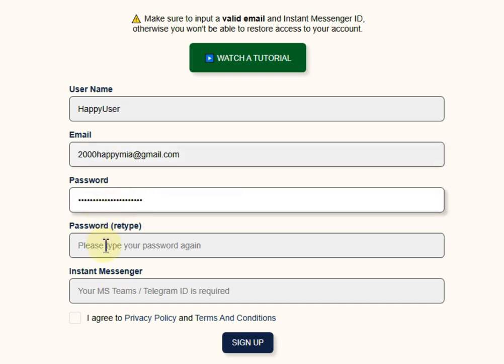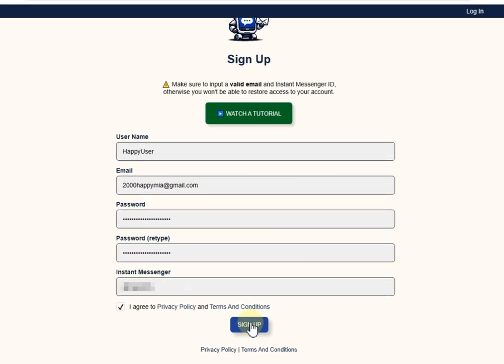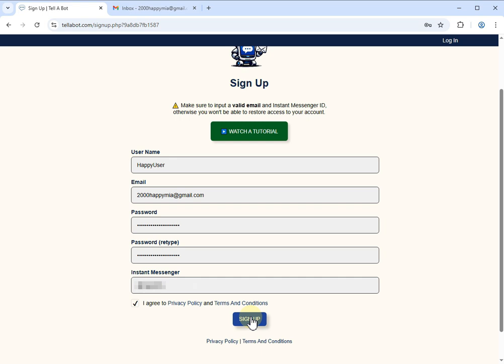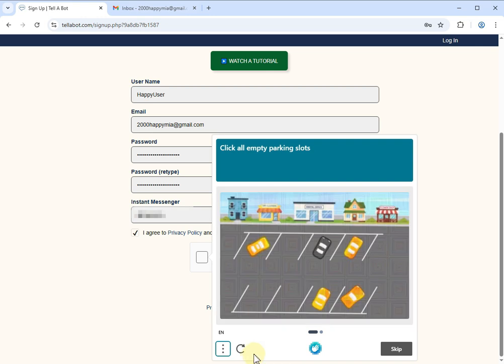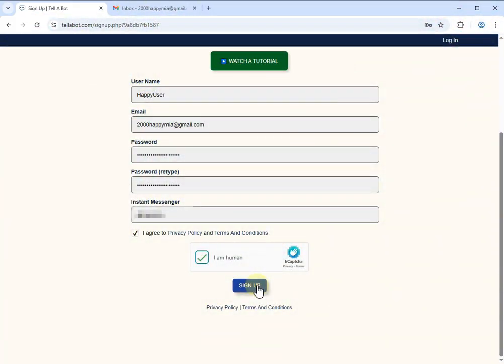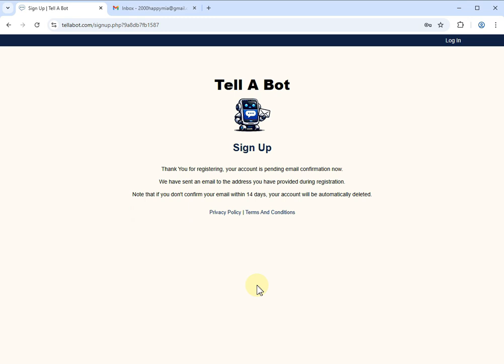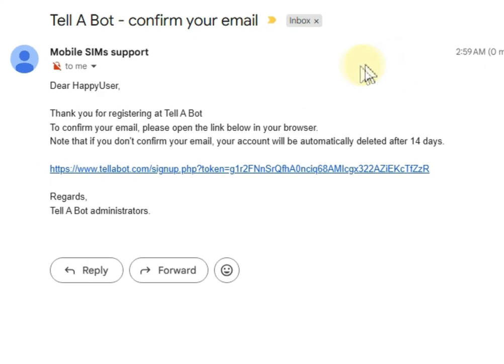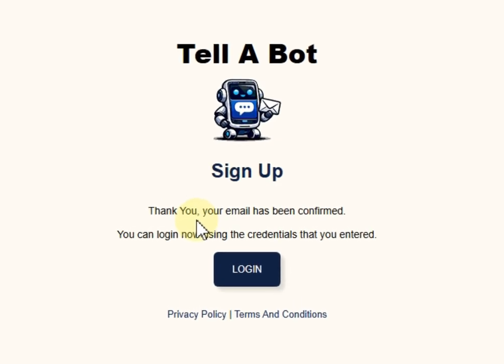How to create a Tell A Bot account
In this step-by-step guide, I’ll show you exactly how to create Tell A Bot account quickly.